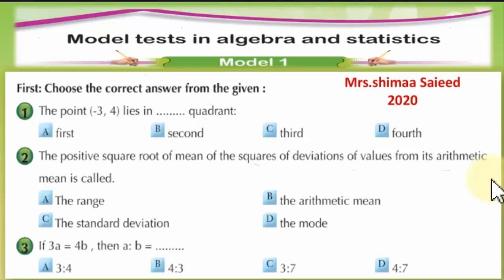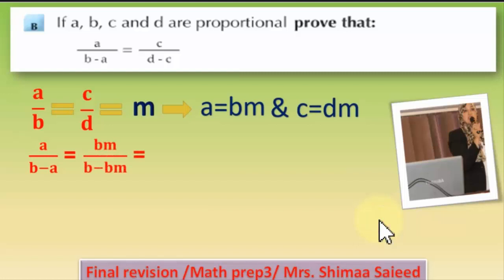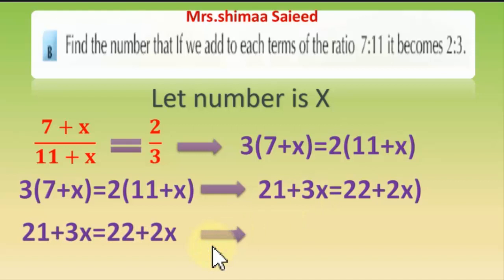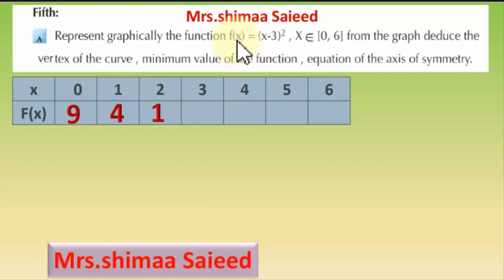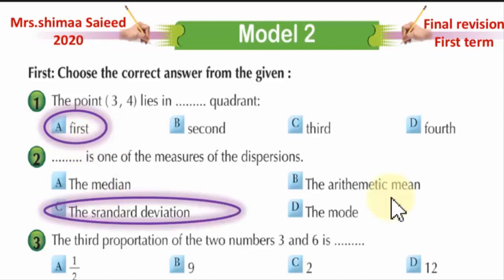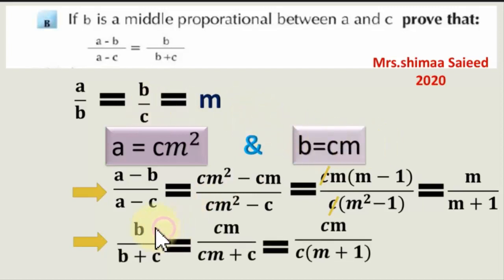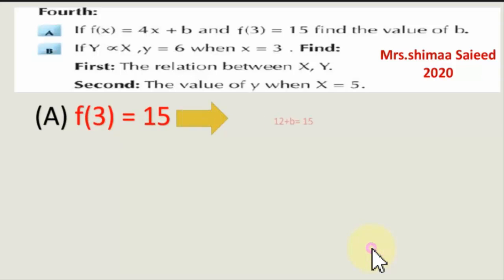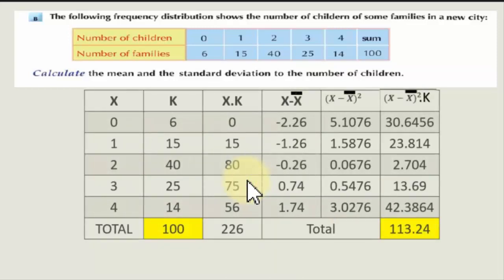ثالثة إعدادي هنقفل في الماث ترم أول Math/prep 3/final revision/شرح و اجابة موديولات الكتاب المدرسي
يالا نذاكر و نفهم ماث